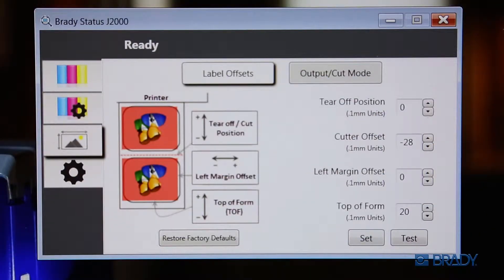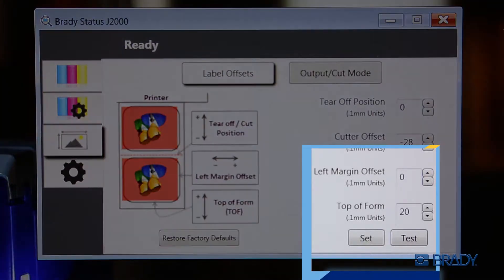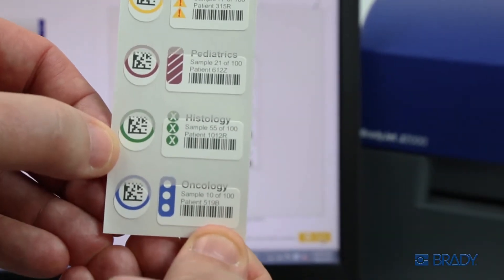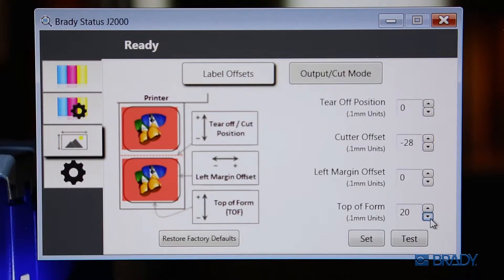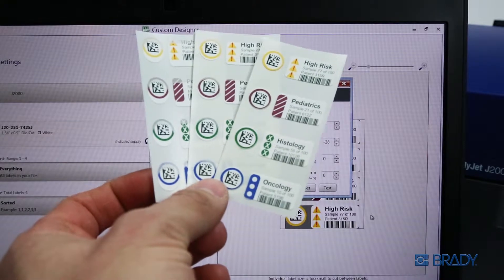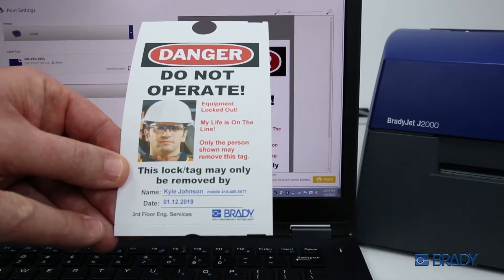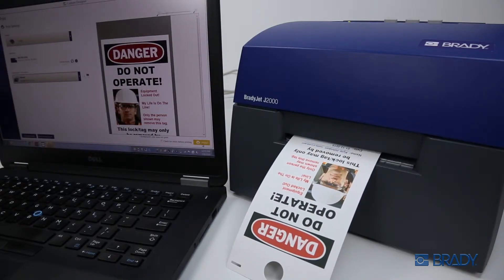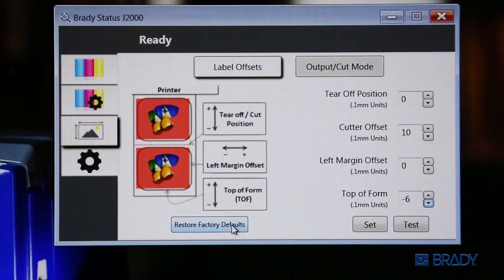BradyJet J2000 How To - Print and Cutter Offsets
Learn how to use the print and cutter offset settings to refine your BradyJet J2000 prints.